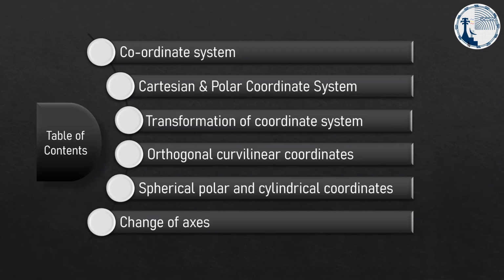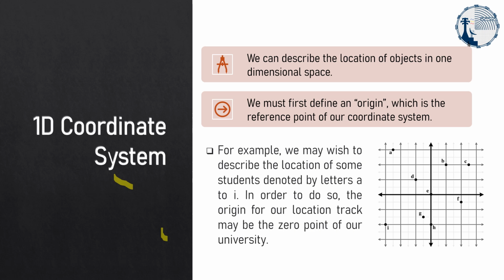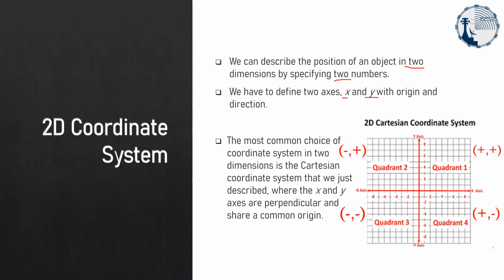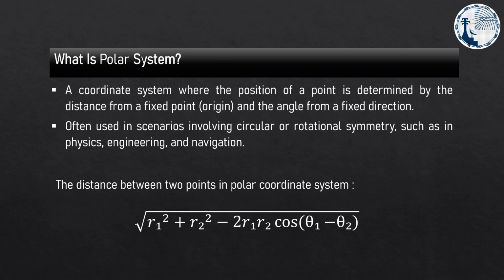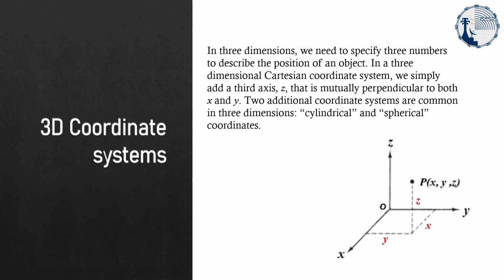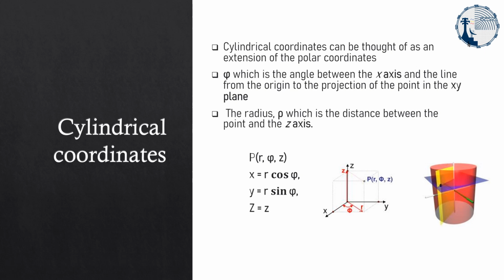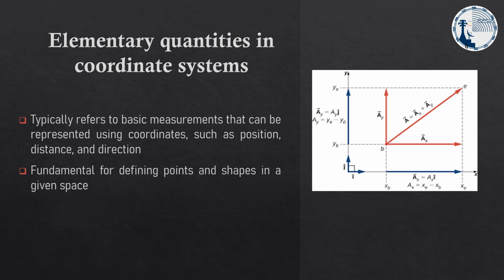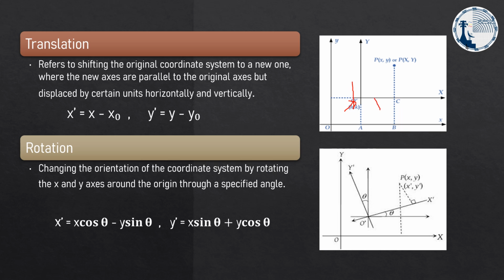Coordinate Systems | MATH - 161 | CU - EEE - 2023-2024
A quick overview of coordinate systems.
Presented by Sudipta Paul - 24702052 and Raiyan Al Hassan - 24702053